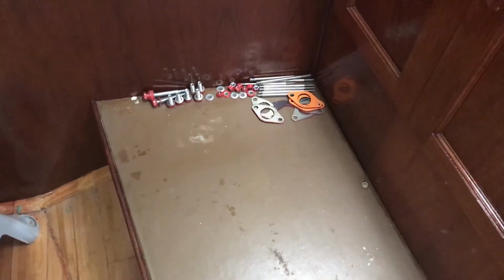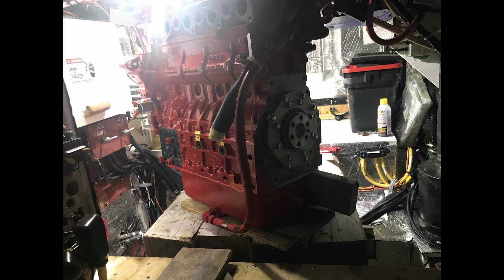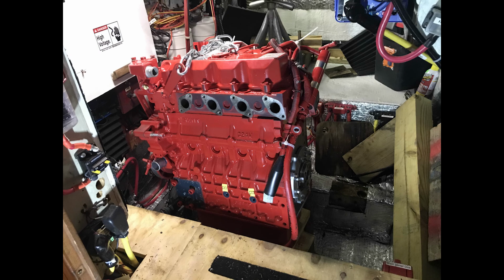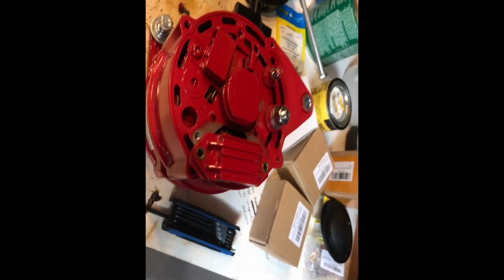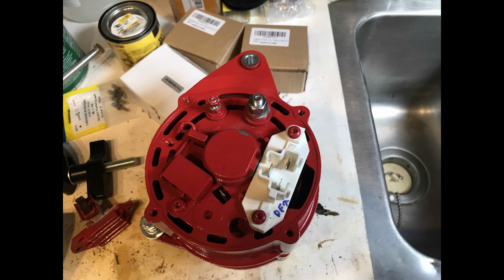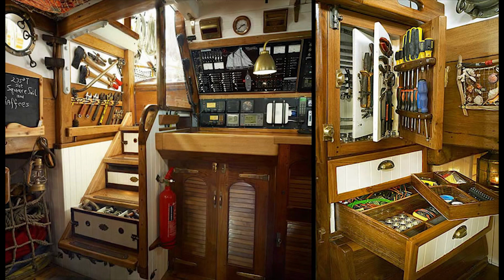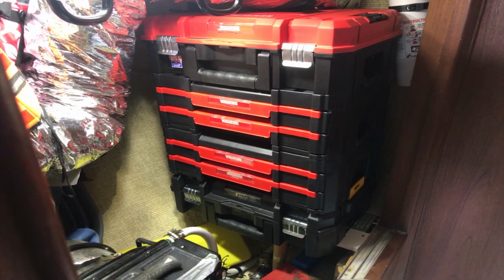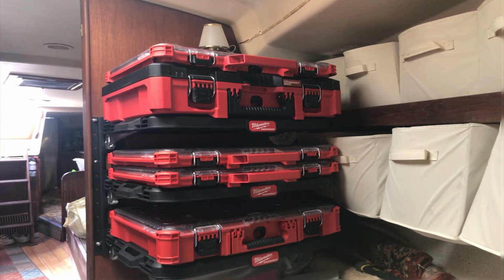VLog077 Beta 60 Install Part 2.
Vlog #077, Beta 60 install part #2
Description:
The motor moves from the aft cabin into the engine room I cover installing up grading the stock beta alternator to an external regulator.

Crew:
Caption David Oliphant First Mate Maureen Oliphant Missy the Sailing the dog and Pirate Jake

Season 4
Published on 06/02/2021
📓 ETHICS STATEMENT

I DO NOT get paid for reviews. I purchase products myself (or companies supply them to me, some day). These companies are in no way allowed to sway my remarks. All opinions are my own.